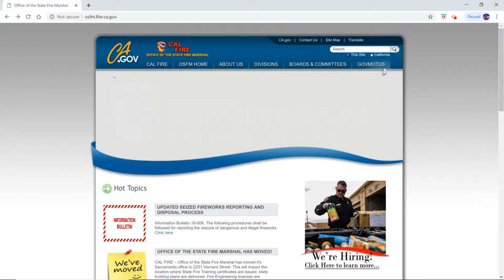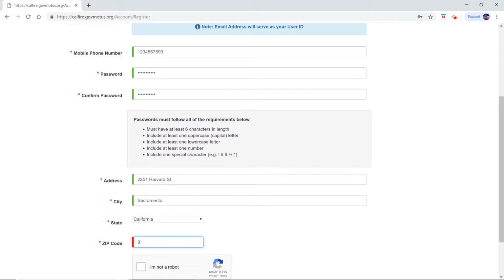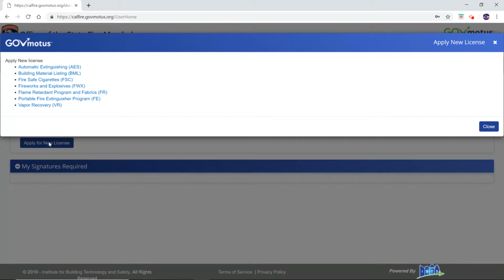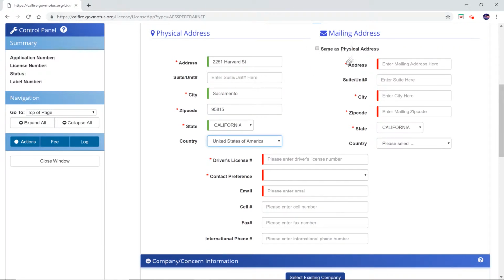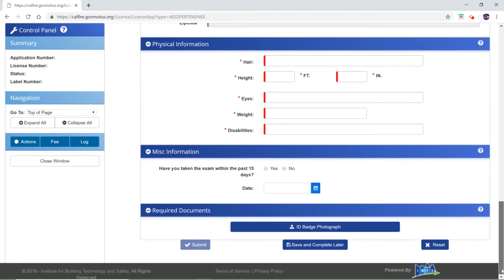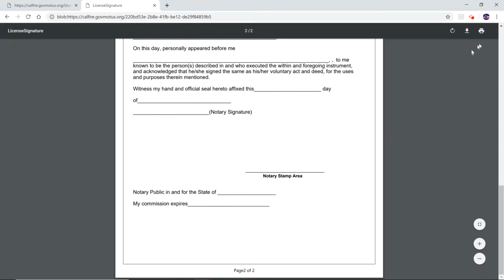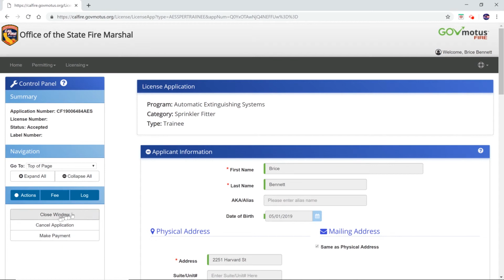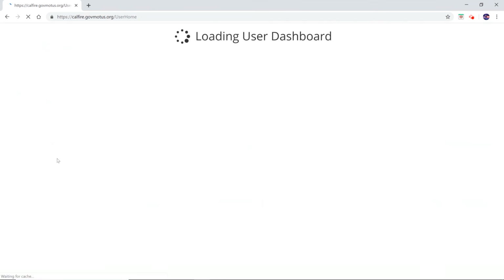Govmotus registration and trainee license tutorial